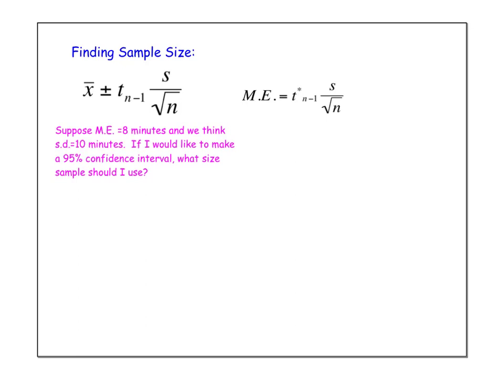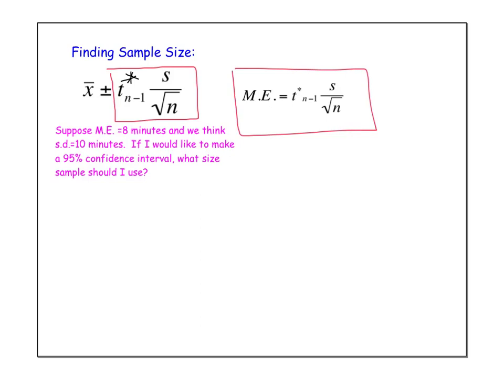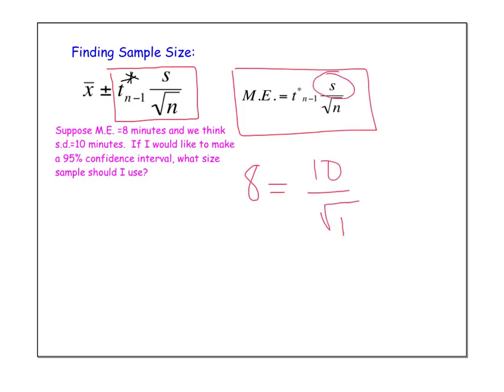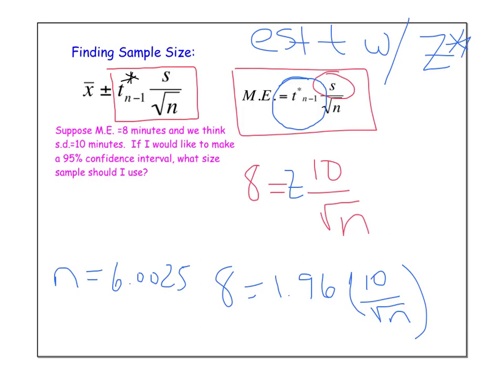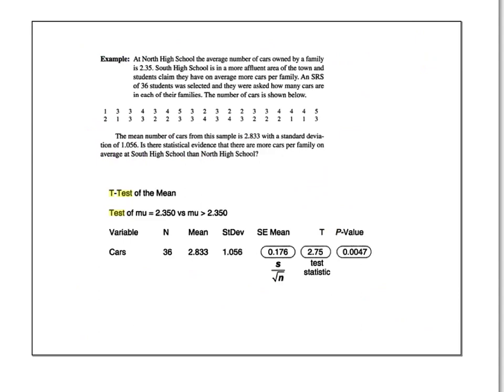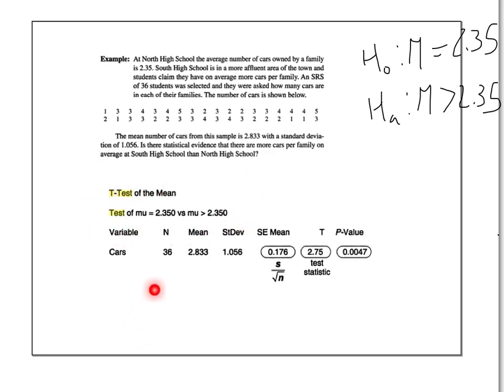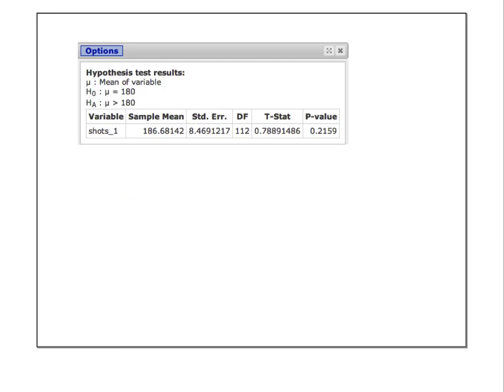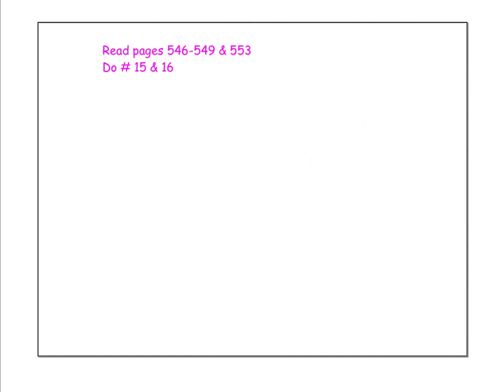Sample size/printout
sample2